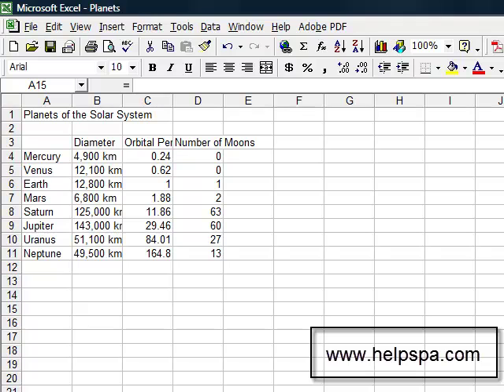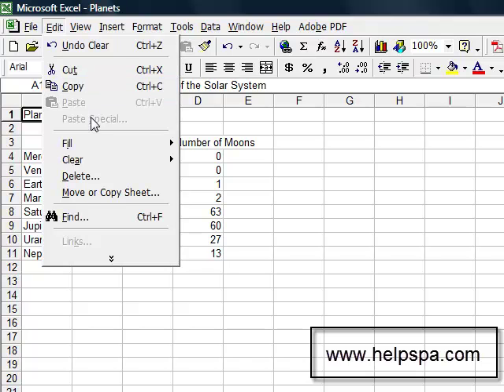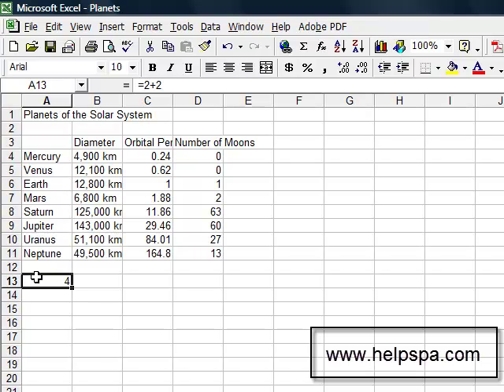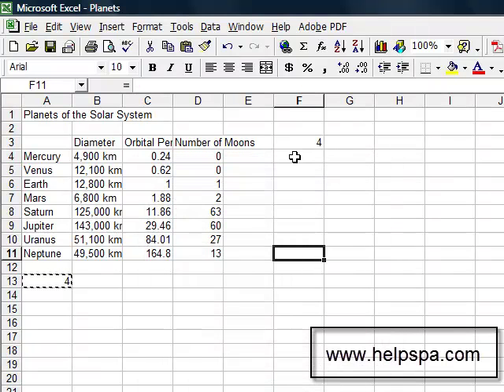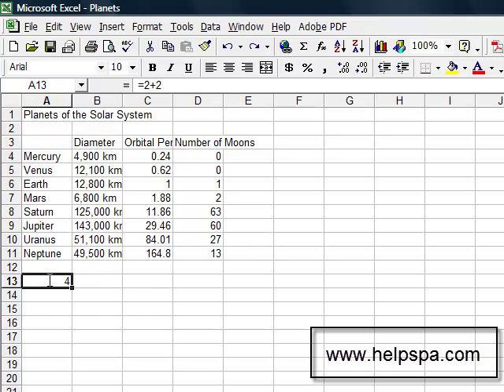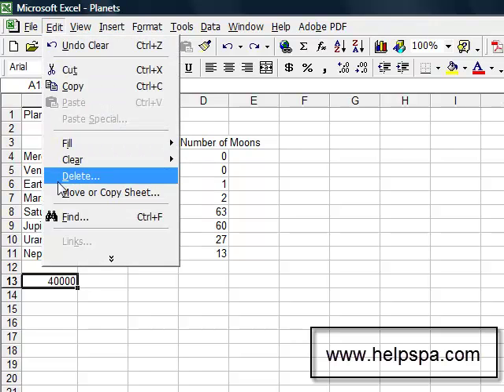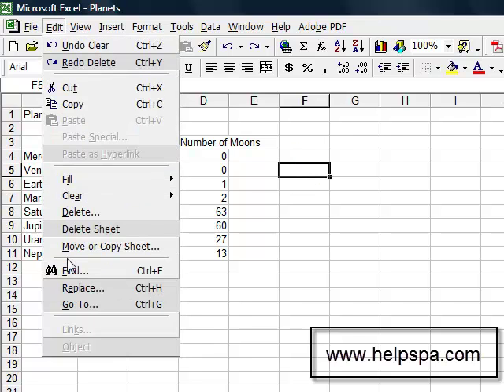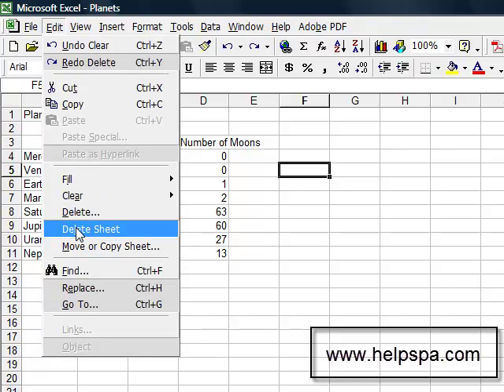A Guided Tour of the Excel Menus Part 2: The Edit Menu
http:/ In this video tutorial series from the Helpspa.com we are going to take a tour of the menu items in Microsoft Excel. Instead of working through a spreadsheet example start to finish, in this series we are going to walk through the Excel menus to give you an idea of what commands are located on each menu, as well as what each of these commands do. By learning this way, you will be able to get a "big picture" feel for Excel, and because after finishing this series you will have seen where all the commands are located, you will feel as though you have a much better grasp of the program as a whole,

Here in Part 2, I will take you on a tour of the edit menu,